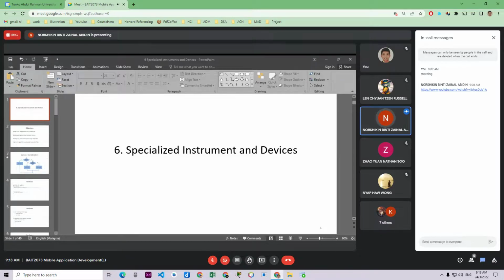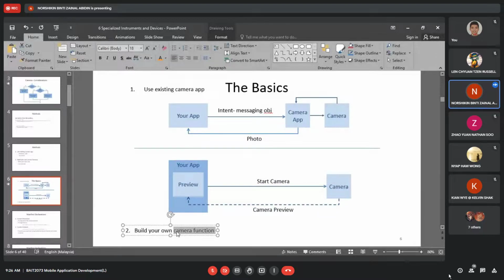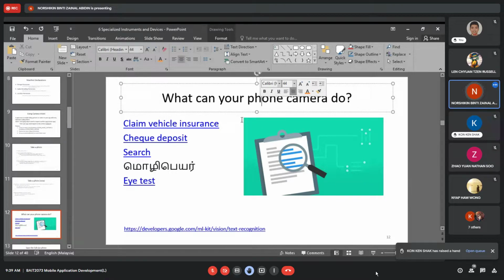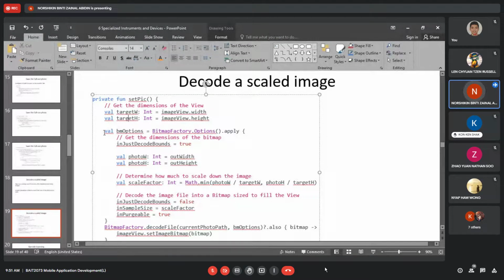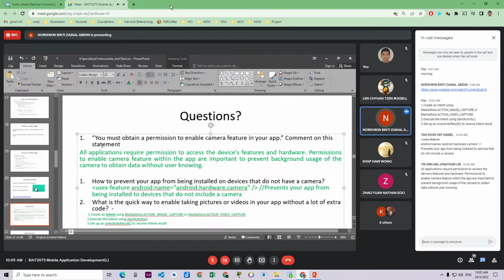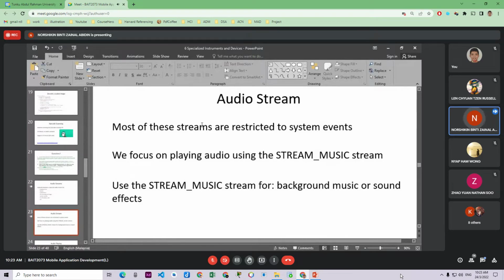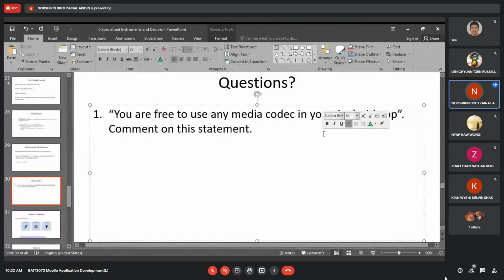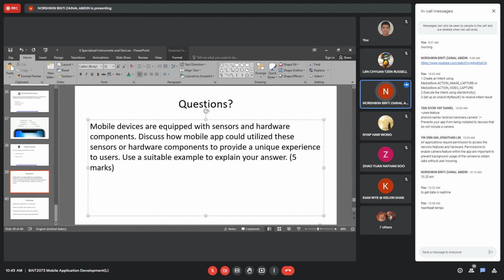MAD 6 Specialized Instruments and Devices (24.3.2022)